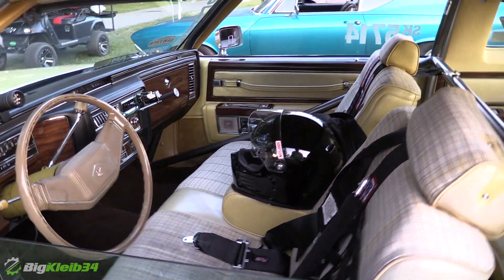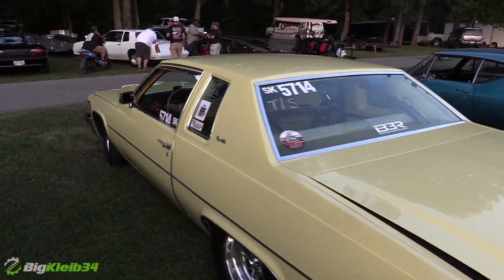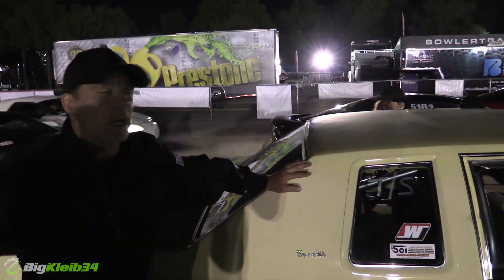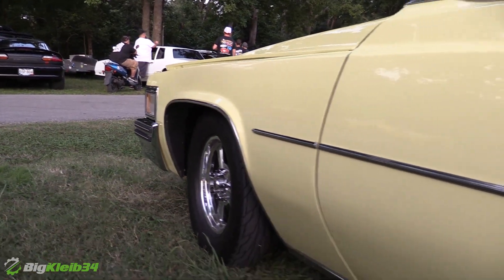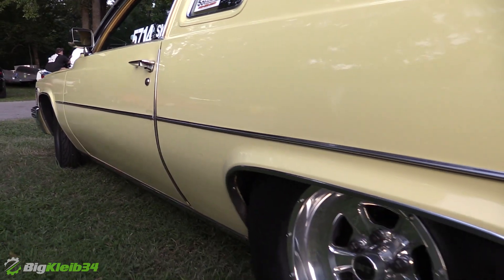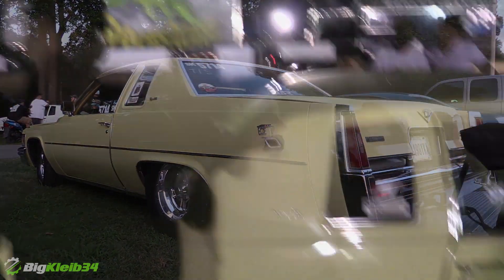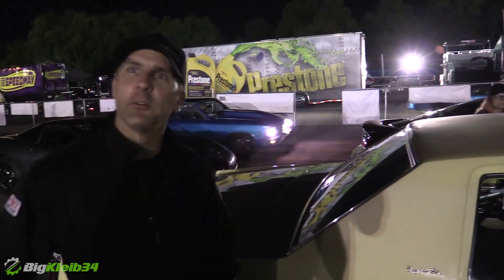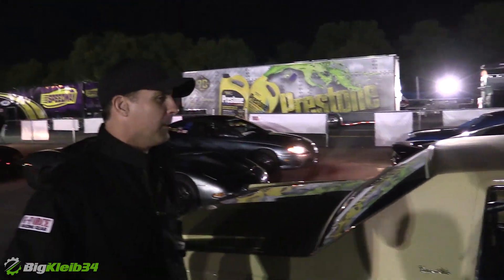You'd Never Expect an Old School DeVille to do THAT! - Sleeper Heavyweights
We head out to LS Fest to check out a killer Cadillac Coupe DeVille that has really made some progress on the sleeper scale.